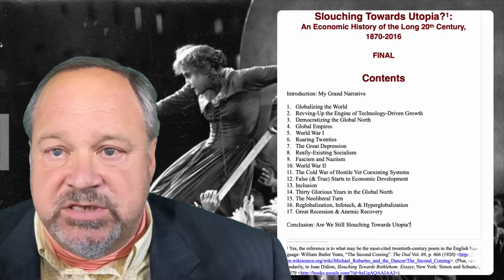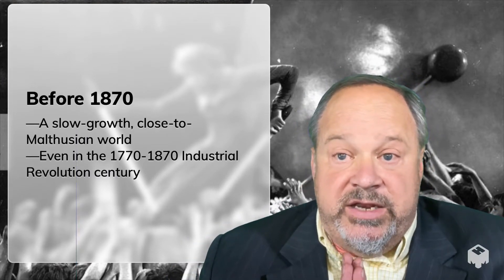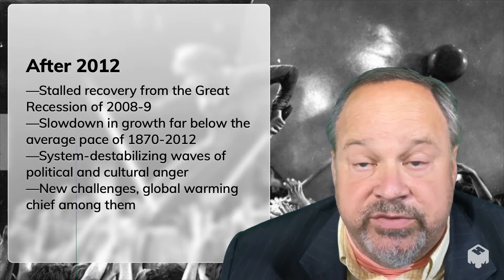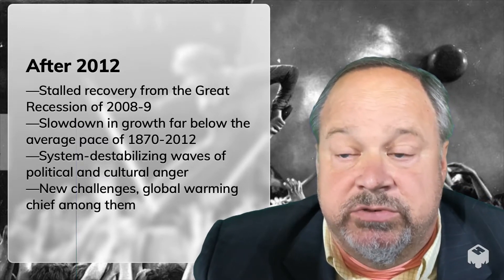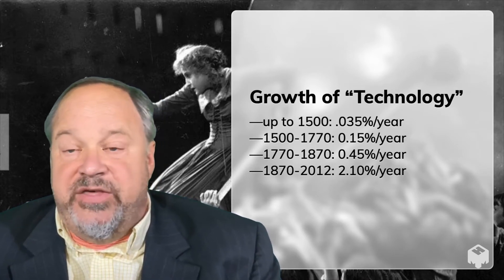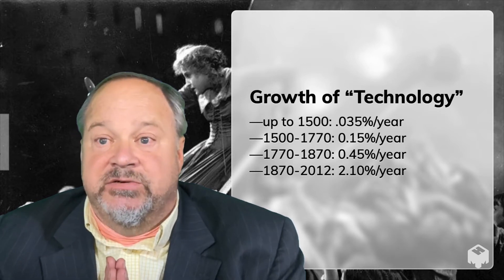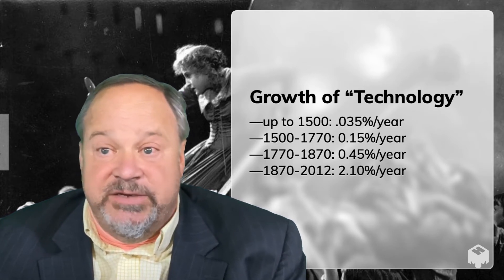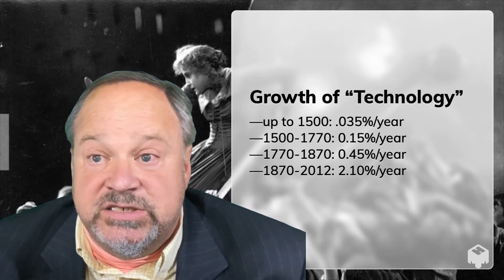1.1.1. Lecture—Grand Narrative (20:00)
1.1.1. Lecture—Grand Narrative (20:00)

The big picture of human history, with a focus on the Long 20th Century 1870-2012 & the primacy then of the economic.